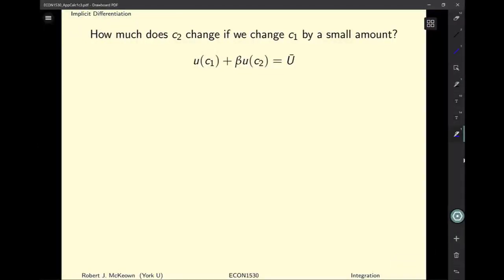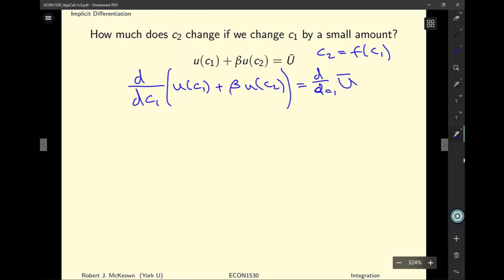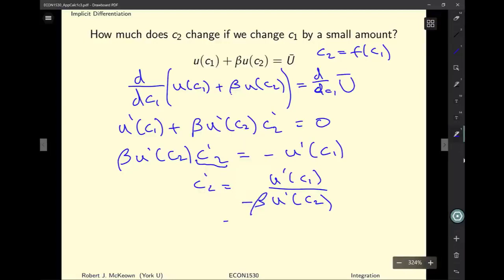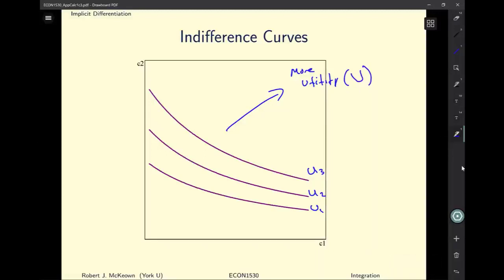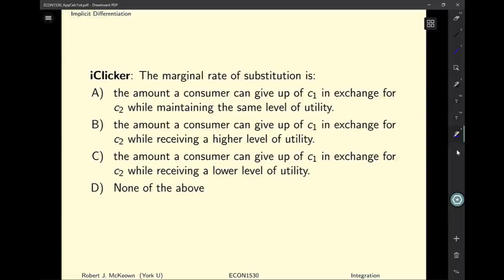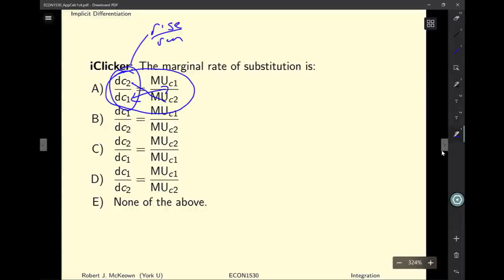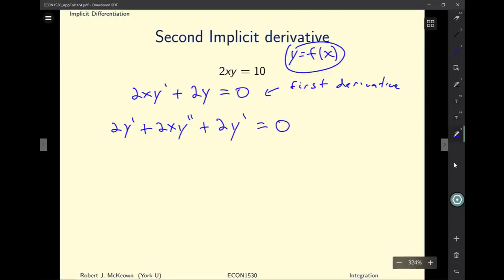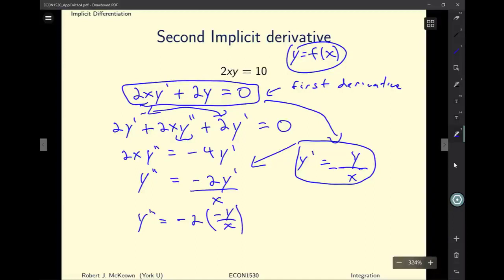Implicit Differentiation: Examples in Economics II